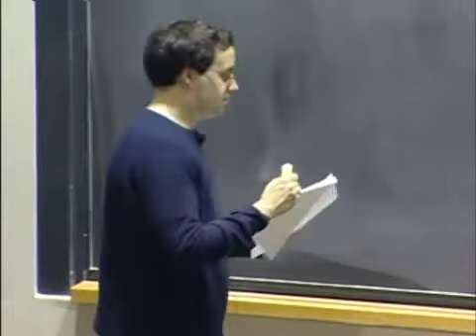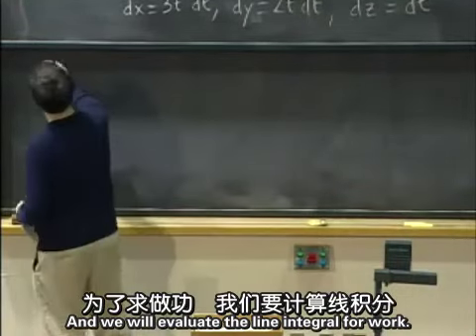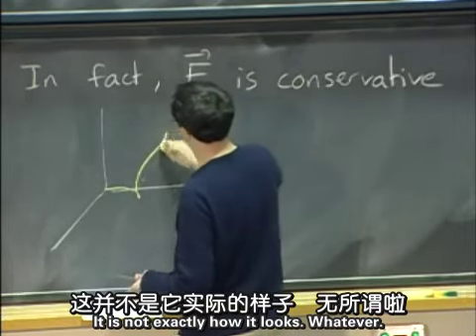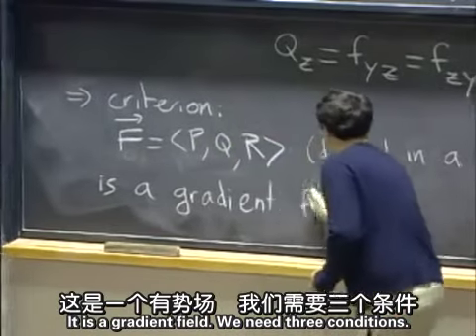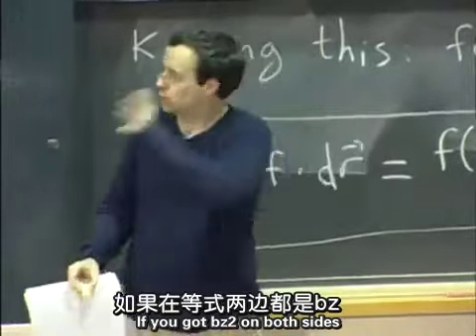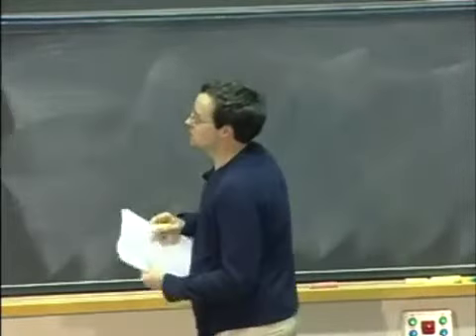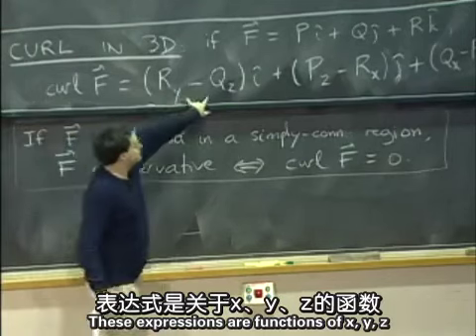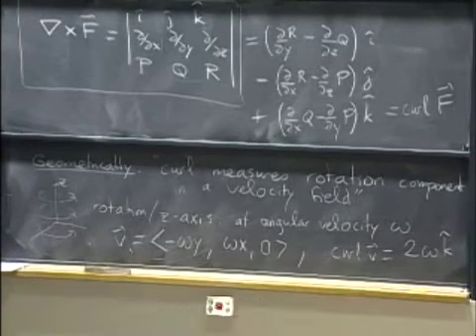第30集 空间线积分，旋度，恰当微分和势